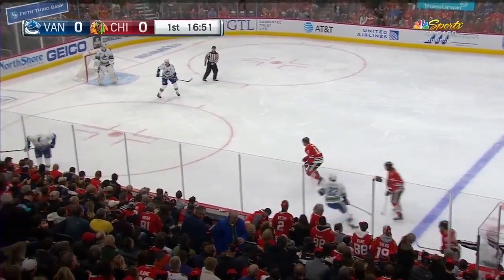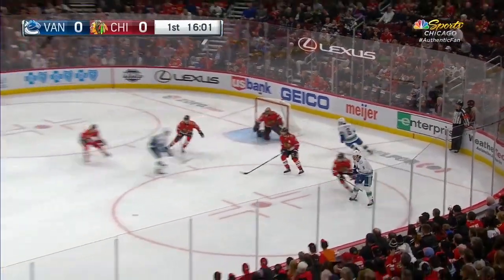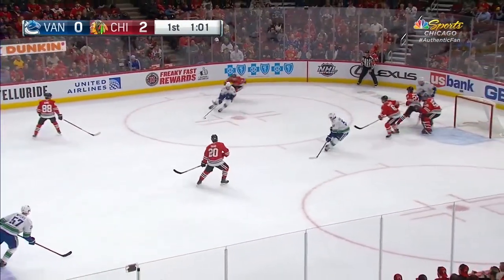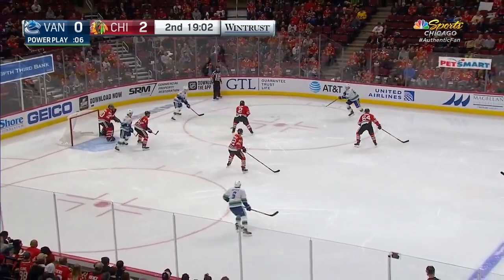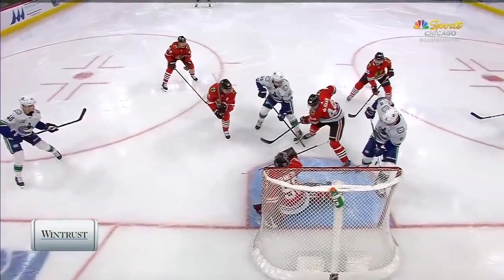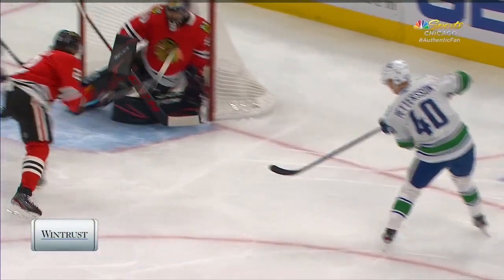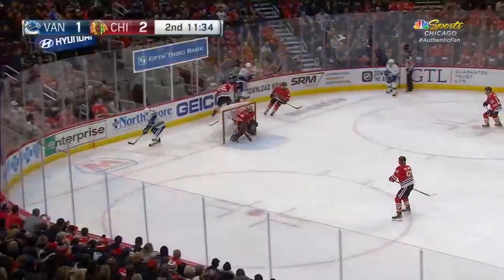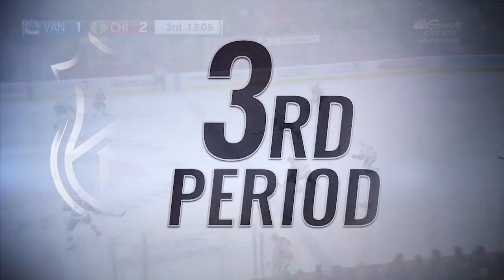Vancouver Canucks vs Chicago Blackhawks Nov 7, 2019 HIGHLIGHTS HD